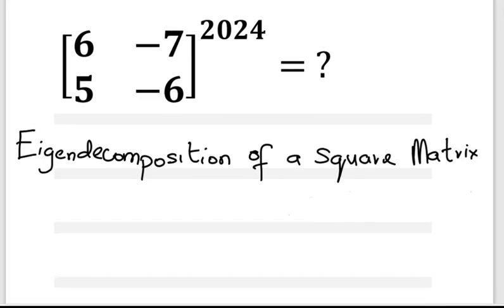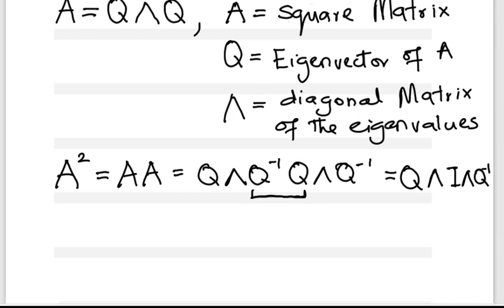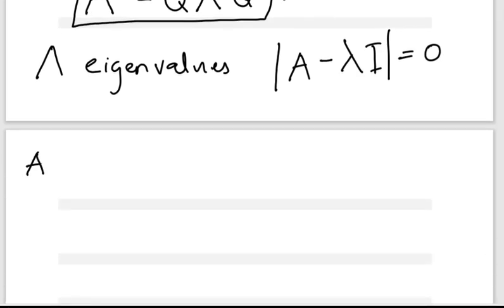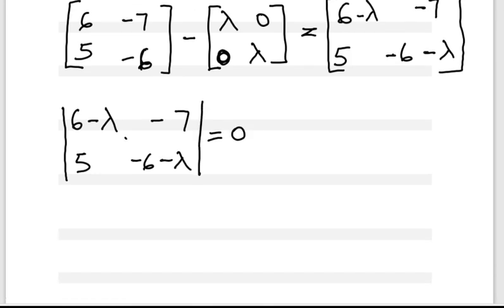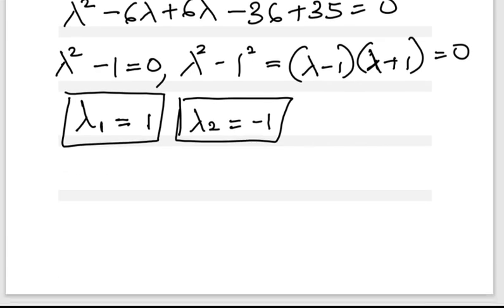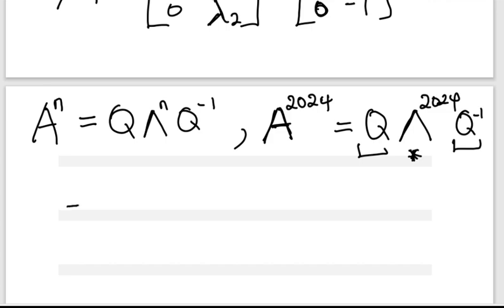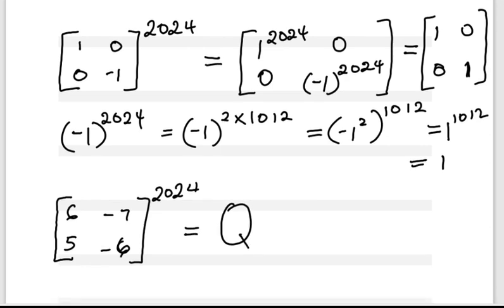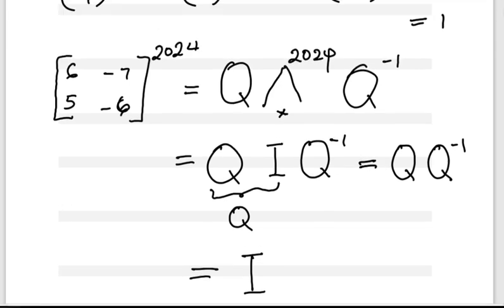How to solve Maths Olympiad trick questions and solutions. Grade 8,9,10,11,12.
Mathematics Olympiad Questions and Solutions.